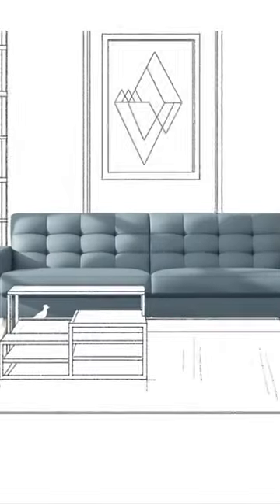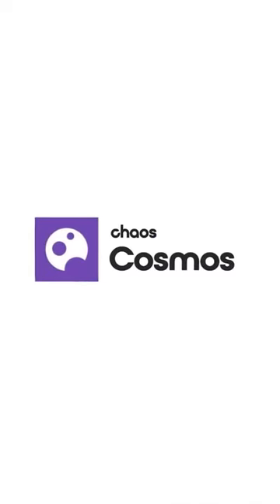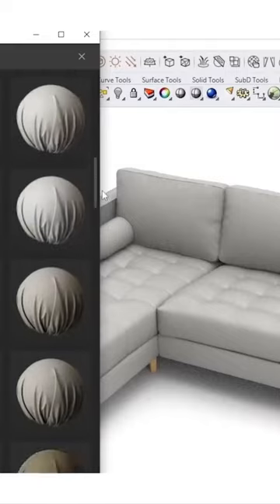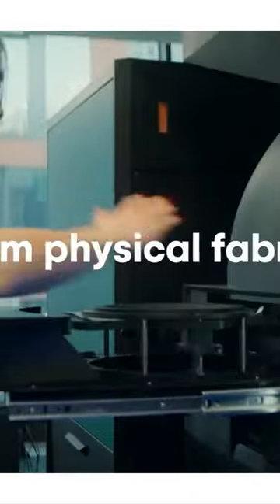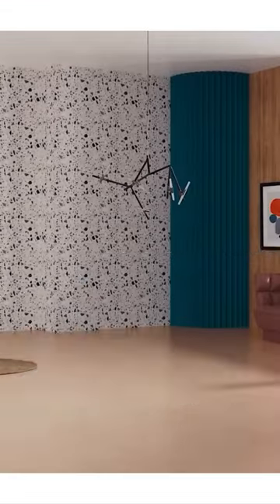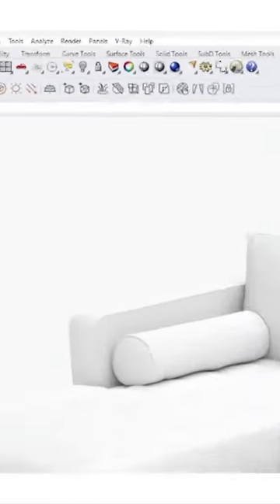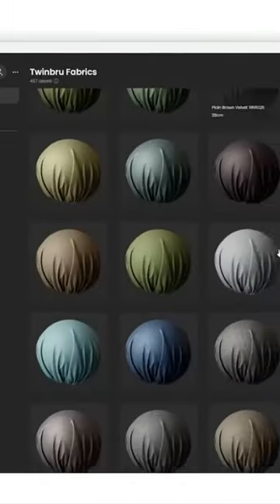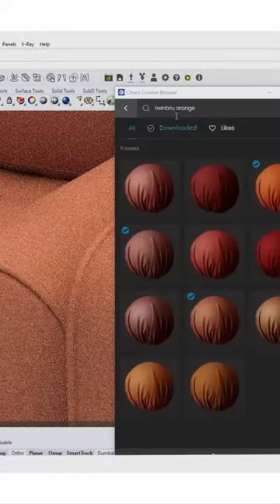Twinbru’s Free Fabric Library On Chaos Cosmos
Twinbru’s free digital fabric library on Chaos Cosmos consists of more than 450 assets.
These digital textures help you create visuals that accurately reflect the intended aesthetic of your designs and help you find the perfect fabric match for your project. Download and import the assets in your next visualization project.